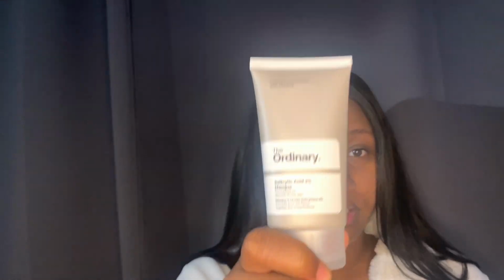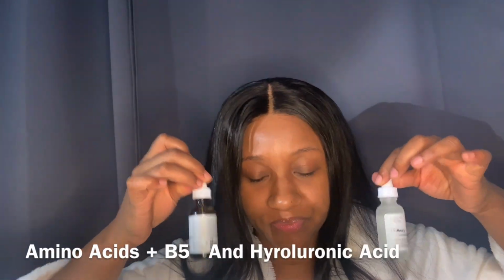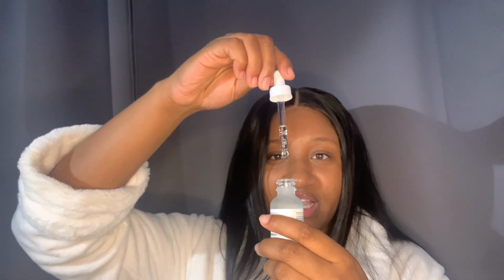The Ordinary Product Review